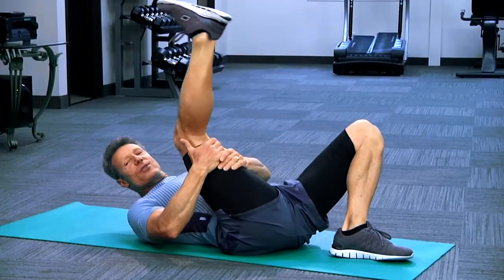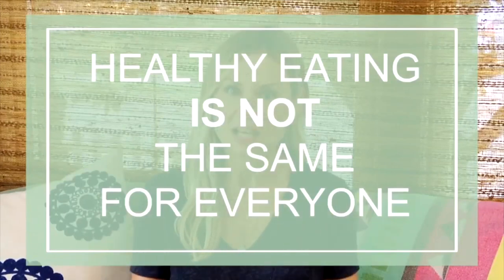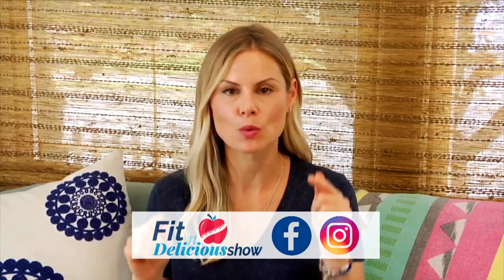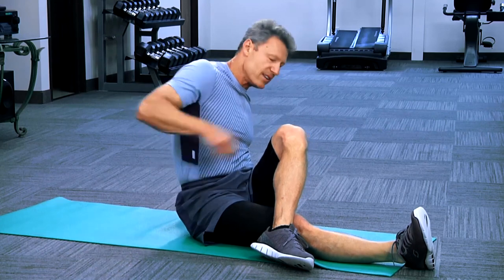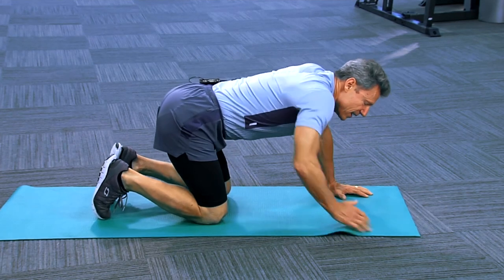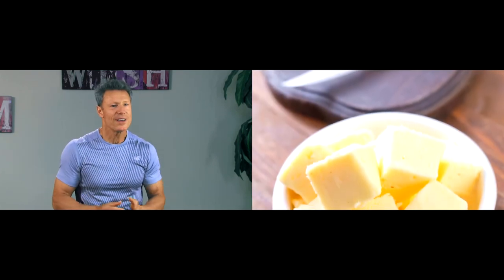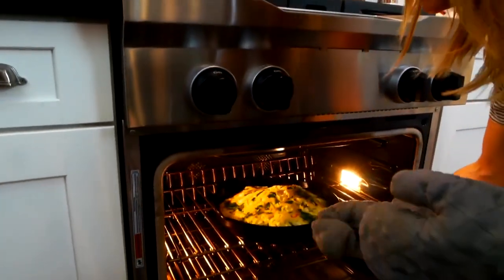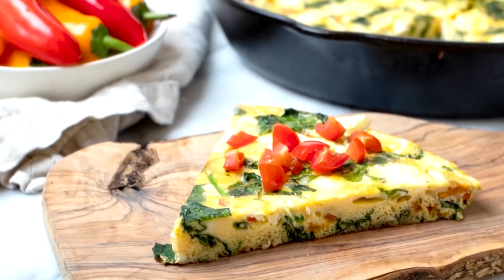Fit n Delicious | Episode 8 | The Fork and Spoon Are Your Best Pieces Of Fitness Equipment!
We all know that exercise is important, but your fork and spoon are your best pieces of fitness equipment. We begin with Dani’s beginners guide to healthier eating. Then join Jaime for amazing back stretches to relive pain and tension, plus tips for thinking lean. Next, Dani’s back with a mouthwatering spinach frittata. And with all that time in the kitchen, Jaime has a kitchen workout to do while you wait, along with a tip from our expert Jack Lalanne. Grab your fork and spoon. it’s time to get fit.

With Jaime Brenkus, Exercise Physiologist plus Dani Spies, Holistic Health Counselor.

Get up - fuel up and live it up! Dani's going to show you 5 easy healthy snack boxes. Jaime has moves for bolder shoulders and tips from Jack Lalanne. Then Dani is back with the perfect fuel with baked, pumpkin oatmeal. We finish up with Jaime's best leg shapers. Time to power up.

Lean people lead lean lives. We begin today with Lean strategies from Jaime and our mentor, Jack Lalanne. Then it’s a lean recipe with Dani and baked lemon chicken. Next, it’s the easy way to work your abs while standing – all day long. And then Dani is back with achieving the balance between weight loss results vs commitments. Then we are back on the move with toning and walking all at once. We finish up with a recipe for roasted cauliflower from Dani - it’s a jam-packed day with lean ideas.

Jaime Brenkus: Getting Fit Never Gets Old!

Fitness Pioneer, TV Show Producer, Author, Jaime Brenkus, puts the BOOM back into Boomers & Beginners with his legendary 8 Minute workouts including the Million selling 8 Minute Abs video. Jaime has helped millions of people. lose millions of pounds and inches. He stars in the TV show, ‘Fit n Delicious,’ which is seen in 167 countries. He co-authored the book ‘If you Want to Live, Move,’ written with Legendary First Lady of Fitness, Elaine LaLanne.

Jaime's innovative 8 Minute routines will keep you fit, healthy, and strong in just minutes a day.   His workouts can become your inspiration. Getting Fit Never Gets Old !! Jaime is certified by the American College of Sports Medicine as an Exercise Physiologist.  He’s famous as the “8 Minute Abs” guy and has sold millions of videos and has over 100 million views on YouTube. Today, Jaime is more committed to fitness and wellness than ever, especially for baby boomers and seniors.  He is determined to “Put The ‘Boom’ Back Into Boomers.” And he’s living proof that his programs work.

Whether your goal is losing weight, balance, cardio, increasing muscle density, nutrition or just feeling good about yourself, you’ve come to the right place. Jaime’s positive approach will make you feel at home, and his programs are easy to follow for everyone from beginners and those just starting out to those who have already begun their journey to better fitness and health.

You’ll find Jaime’s signature 8-minute videos on a wide range of topics, plus carefully planned video series that will give you all the routines you need.
Jaime has sold millions of videos. He hosts the PBS TV show Fit ‘n Delicious which is seen in over 167 countries. He’s the co-author of the book, If You Want To Live, Move, Putting the BOOM Back into Boomers!. He’s the choreographer of supermodel, Kathy Ireland’s videos, and has appeared on many TV shows including Dr. Oz

Book: If You Want to Live, Move!: Putting the Boom Back into Boomers.